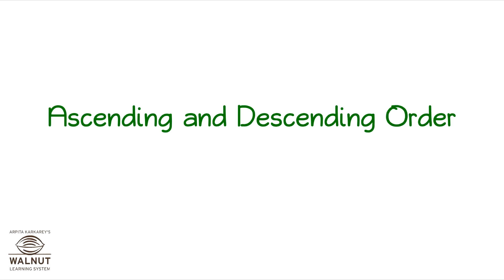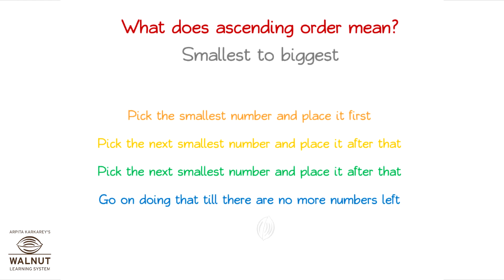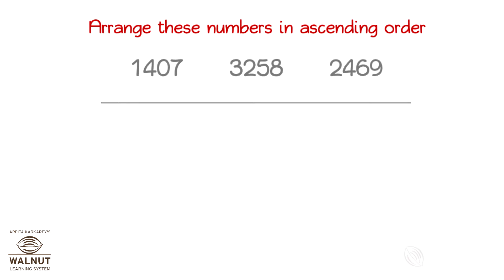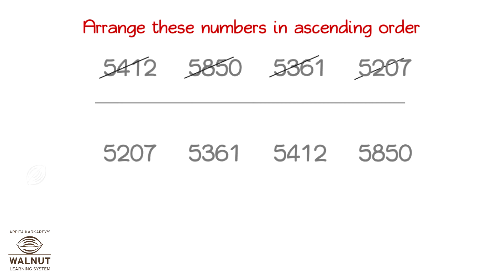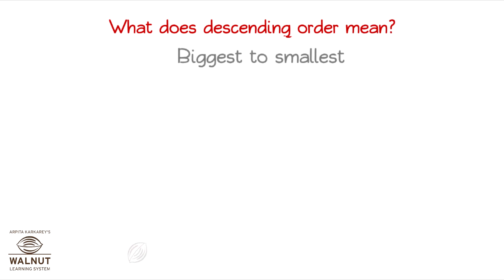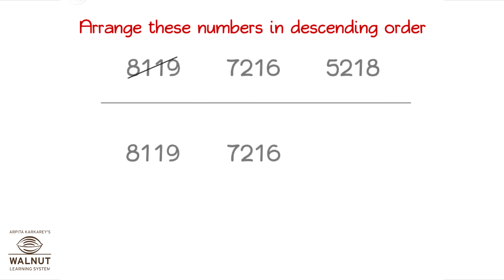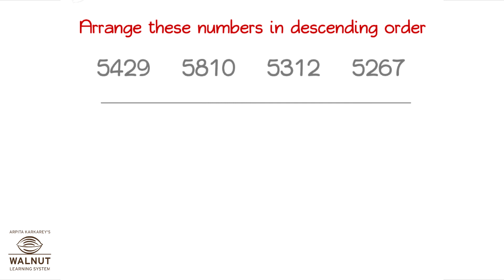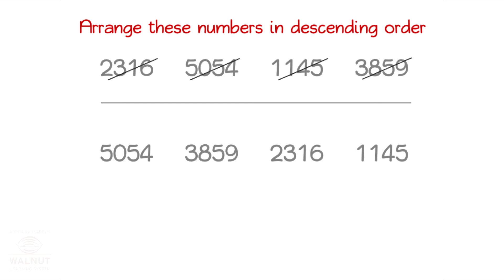4 Math - Number work - Ascending and descending